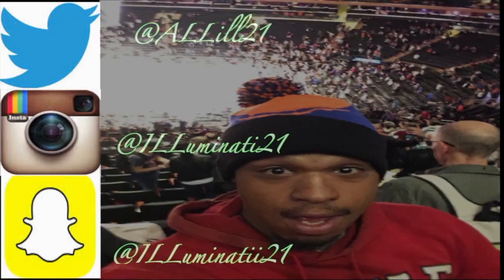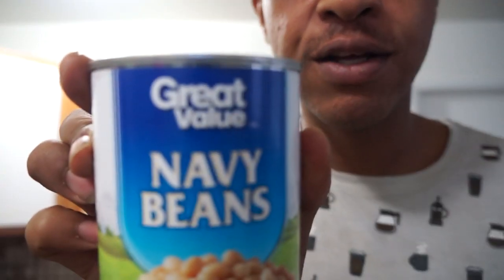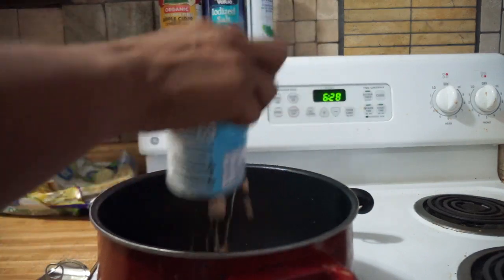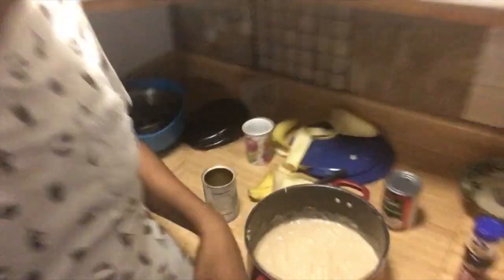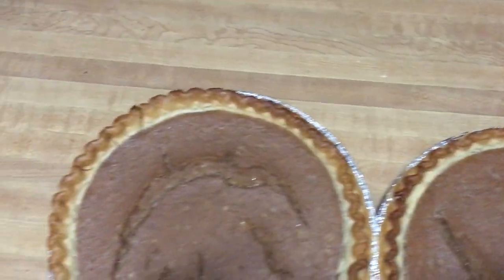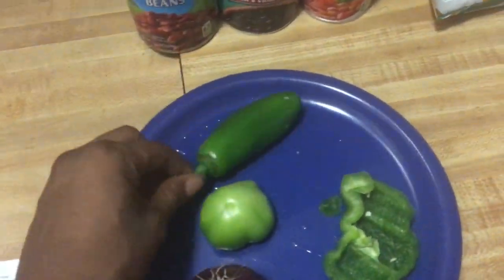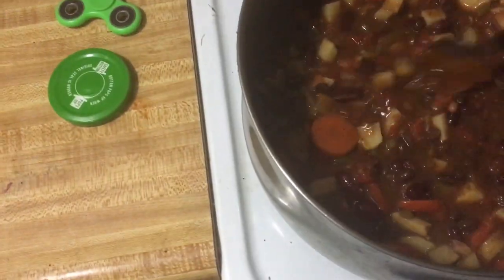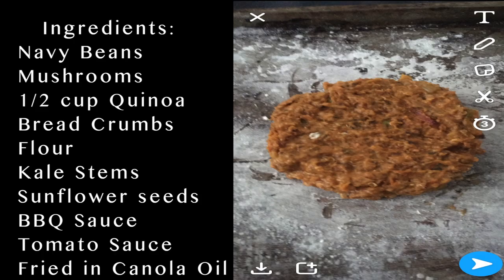First 2 weeks Of Being Vegan| Vegan Baking | VeganChallenge Days 10-15 | Vegan Cooking 4 Beginners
Well the title says it all, not really I didn't go Vegan because George Janko did or because Johannes is vegan. I just wanted to try the lifestyle out for a month a.k.a 30 days & see if I would have any change in my body composition or my gut health. I must say that the first week I started was after the completion of a 13 day water fast & the first week of only eat beans and veggies left me bloated & I was starting to get the feeling that this way of eating was going to be no help to me. Fast forward to day 15 (Today the 4th of July) I'm only one pound heavier, so plant based diets are a great weight to maintain a healthy weight. when I eat tons of food I don't feel bad about it because its my leafy nutrient dense food.& since get a papaya digestive enzyme seems like everything is in perfect order. Best part is I get to cook every day & I know whats exactly whats going in my food. Watch the video till the end where i explain the pros and cons of being I vegan plus I also share vegan chili,vegan burger, even vegan pie recipes.